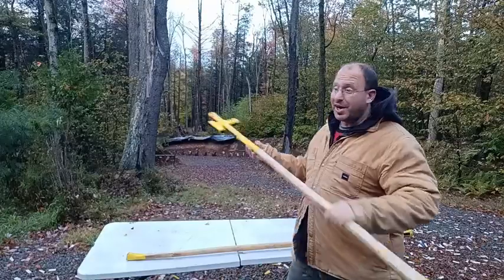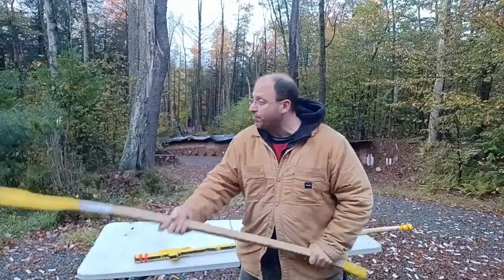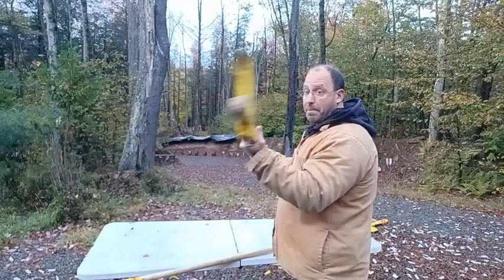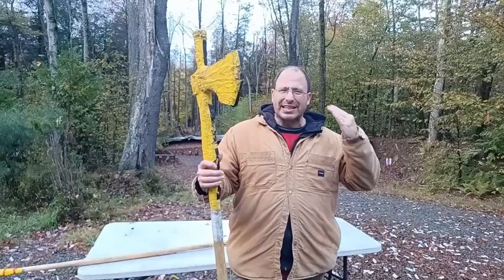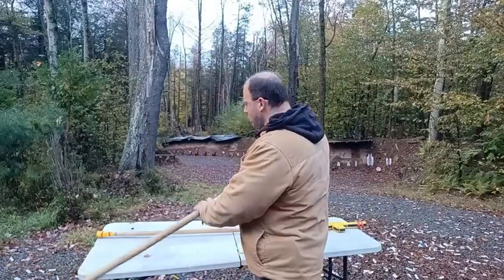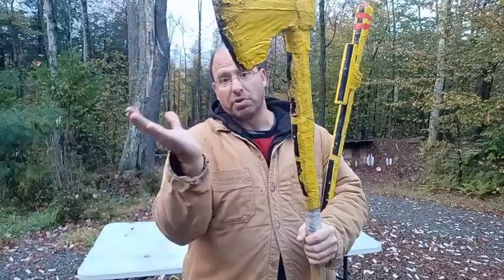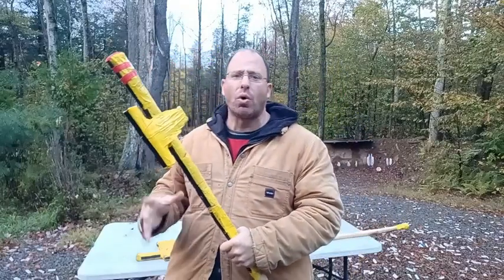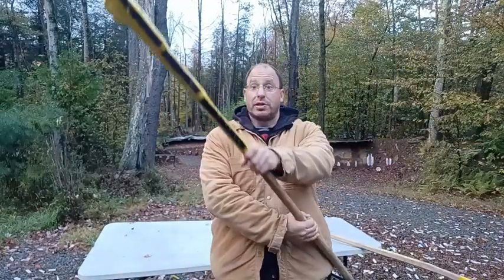New Poleaxe !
poleaxe sources.. talhoffer hache meyer mair pagano vandi monte falkner bolognese fiore morazzo andre paurenfeyndt